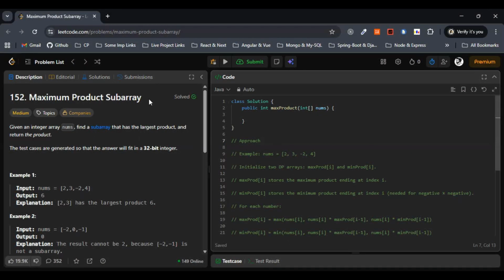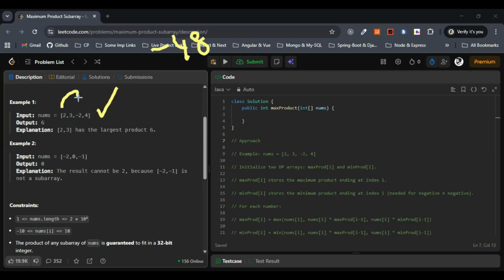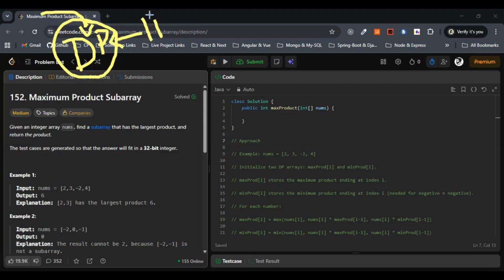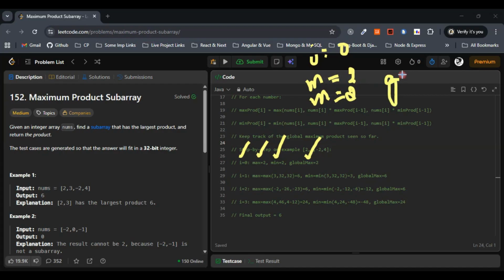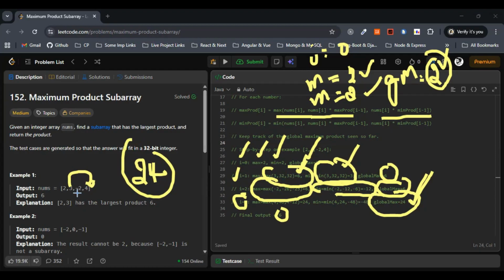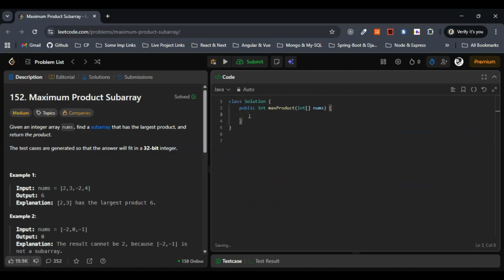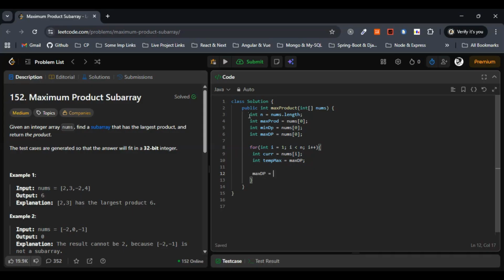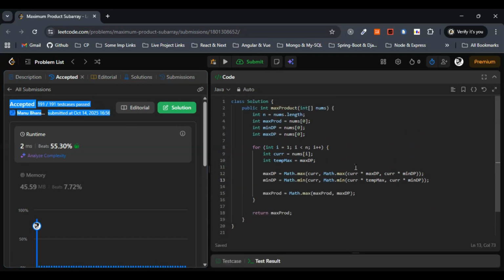193. Leetcode 152. Maximum Product Subarray : JAVA